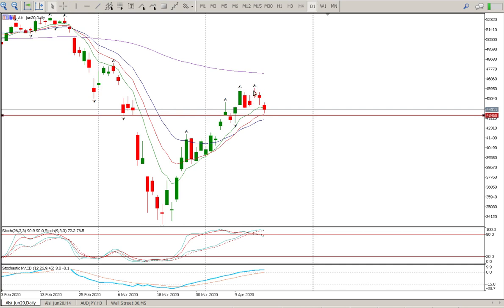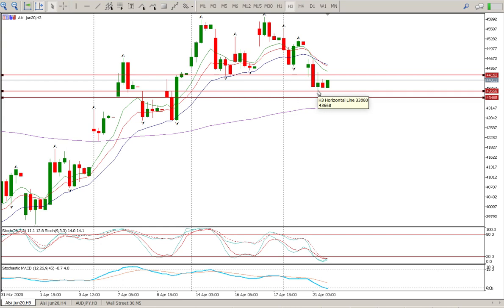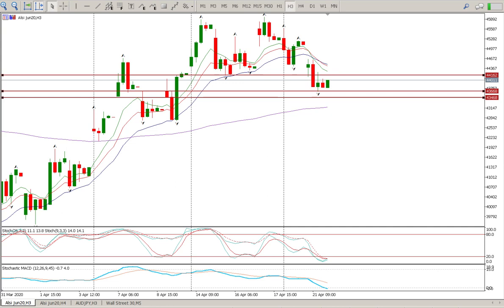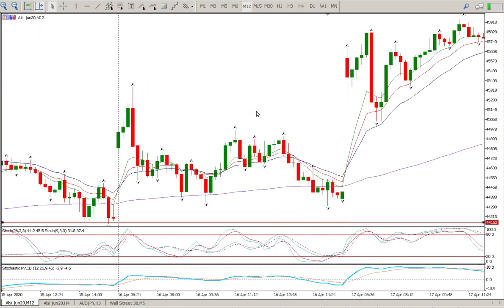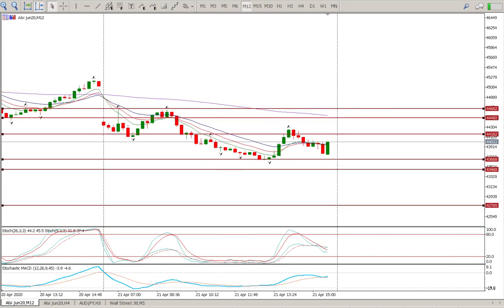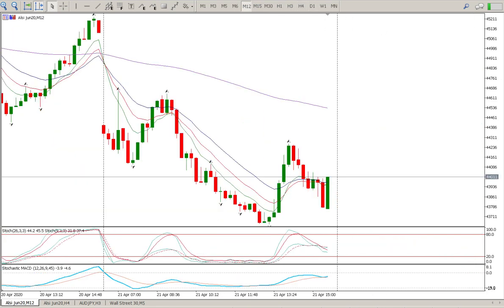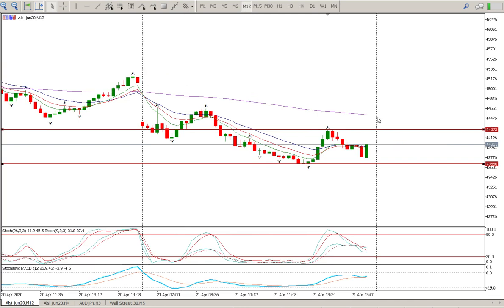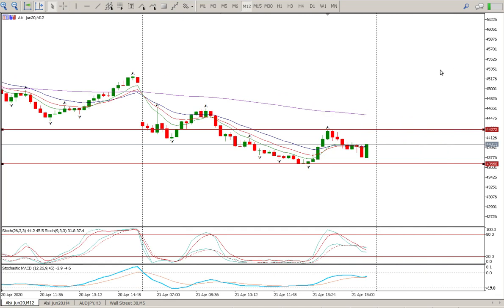Trend Trading Strategy Technical Analysis ALSI Today 22 April 2020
Technical analysis, daily trend trading strategy for day trade setups for the ALSI Today 22 April 2020